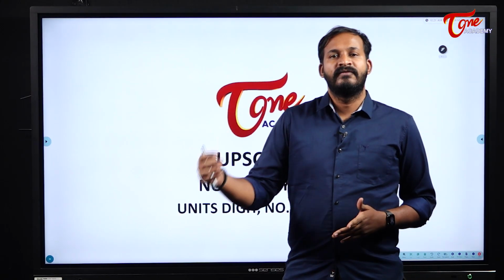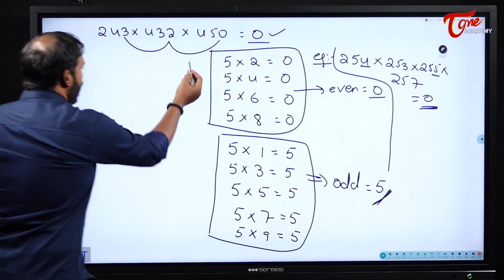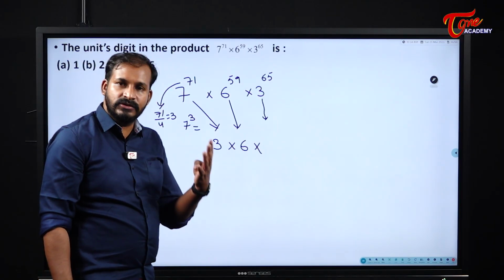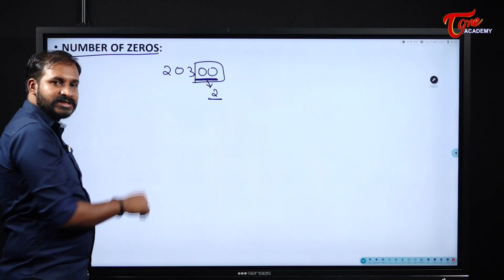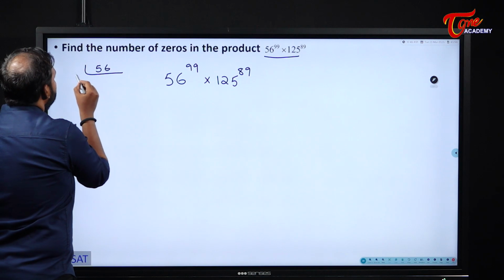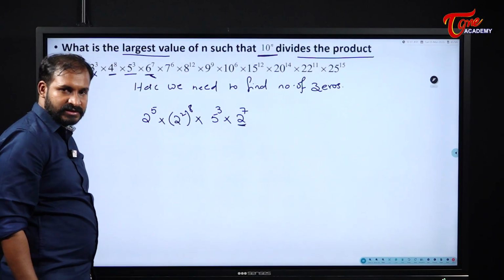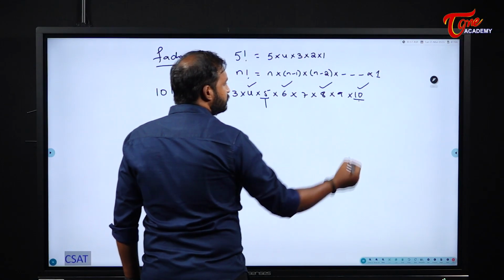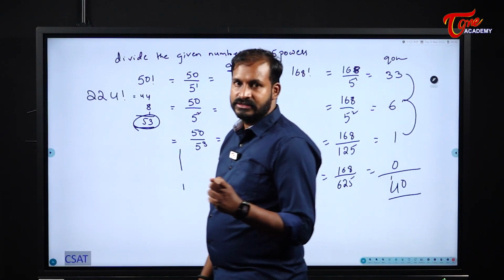UPSC - C SAT FULL COURSE | Number System | UNIT DIGIT, Number of Zeros upscpreparation Tone Academy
Welcome to Tone Academy's UPSC CSAT Full Course!
In this session, we cover the Number System in depth, focusing on:
✅ Unit Digit problems
✅ Counting Trailing Zeros
✅ Shortcut Techniques & Tricks

Perfect for UPSC Prelims CSAT 2025 aspirants looking to build strong conceptual clarity in Quantitative Aptitude.

🧠 Learn smarter, practice better, and crack the CSAT confidently with Tone Academy.

Welcome to Tone Academy's UPSC CSAT Full Course Series!
In this session, we dive deep into the Number System, a crucial part of the CSAT syllabus for UPSC Prelims 2025.

✅ What you’ll learn:

Basic concepts of Number System

Short tricks & smart techniques

PYQs (Previous Year Questions) discussion

📅 Perfect for:
UPSC 2025 aspirants aiming to strengthen their CSAT basics and score high in Paper-II.